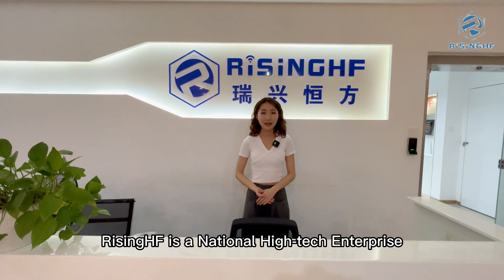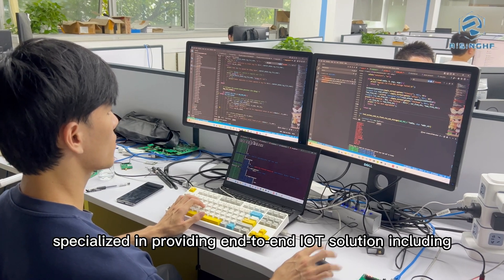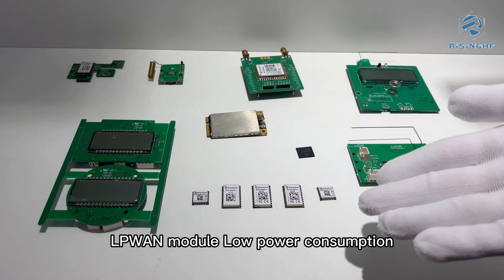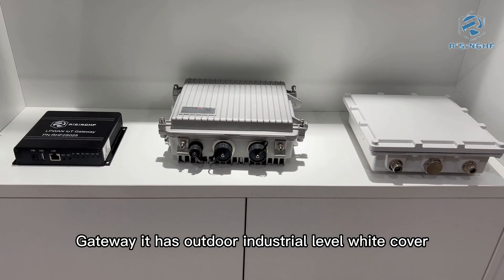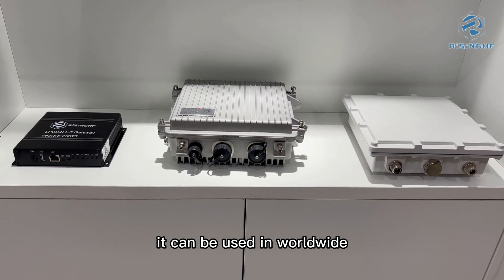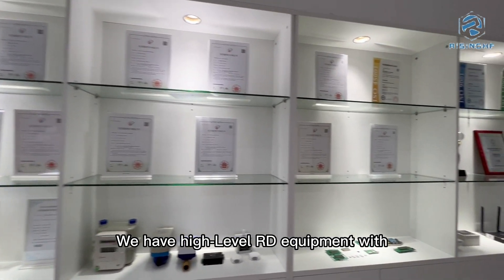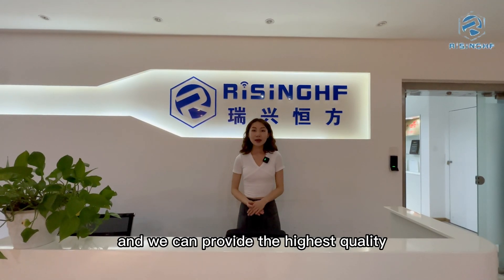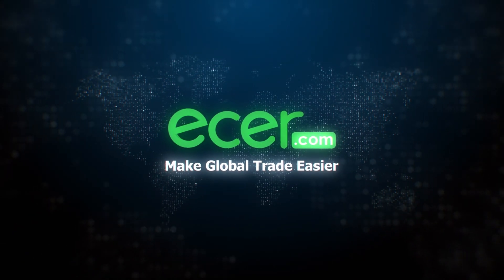RuiXingHengFang Network(Shenzhen) Co., Ltd. - LoRaWAN Gateway Products Manufacturer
RuiXingHengFang Network(Shenzhen)Co.,Ltd,, quality LoRaWAN Outdoor Gateway Supplier from China.
We can provide LoRaWAN Outdoor Gateway，LoRaWAN Indoor Gateway，LoRaWAN Module and so on.